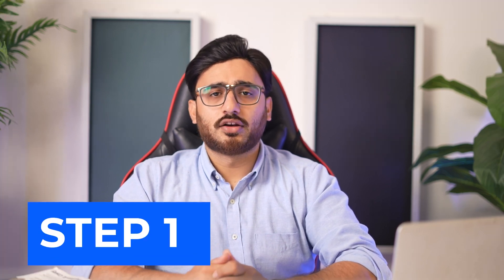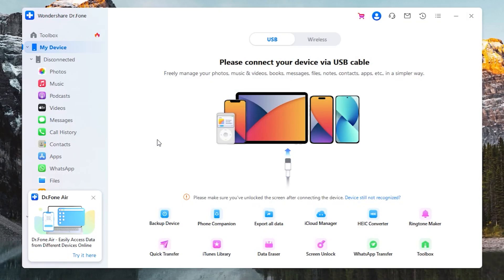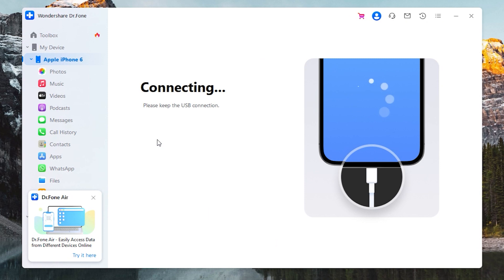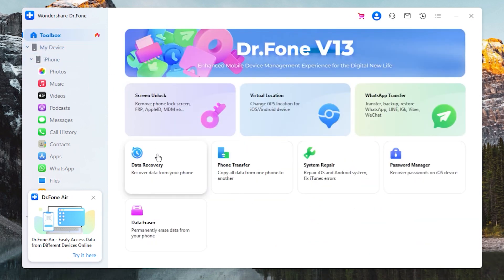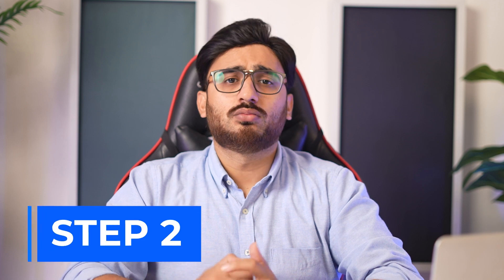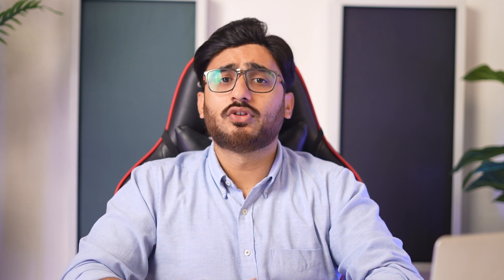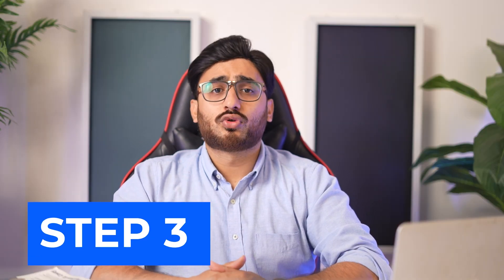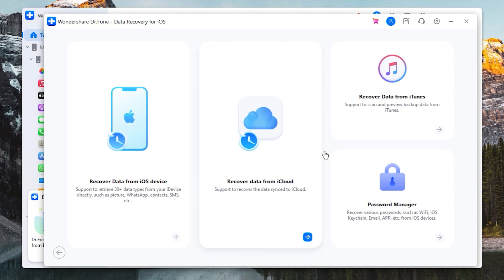How To Recover Data From iTunes?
Welcome to the official Wondershare Dr.Fone YouTube channel! 🎉
Have you ever accidentally lost or deleted important data from your iOS device? Don't worry – we're here to help! In this comprehensive tutorial, we'll guide you through the process of effortlessly recovering your precious data from iTunes backups using the power of Wondershare Dr.Fone.

🔥 What You'll Learn in This Tutorial:
- 📥 How to initiate iTunes data recovery with Wondershare Dr.Fone.
- 🔄 Step-by-step walkthrough of the recovery process for photos, videos, contacts, messages, and more.
- 📊 Tips to ensure successful data retrieval without any hassle.
- 📱 Compatibility and support for various iOS devices and versions.
- 💡 Pro-tips to safeguard your data to prevent future loss.

Whether you've accidentally deleted files, experienced a system crash, or lost data due to a forgotten passcode, our Dr.Fone toolkit has got you covered. Join us in this tutorial and equip yourself with the knowledge to confidently recover your data from iTunes backups like a pro.
Don't let data loss keep you down – turn it into an opportunity to master the art of data recovery! 🚀